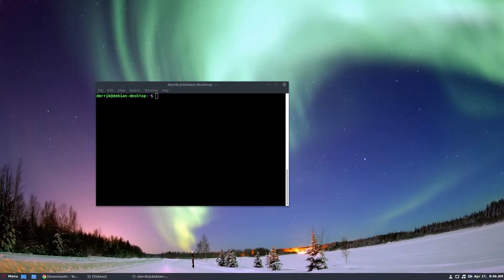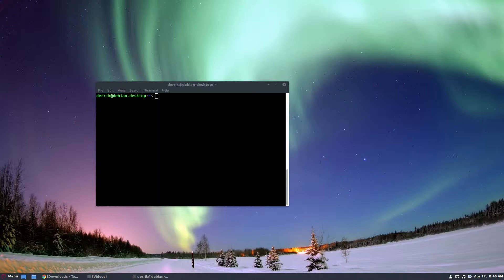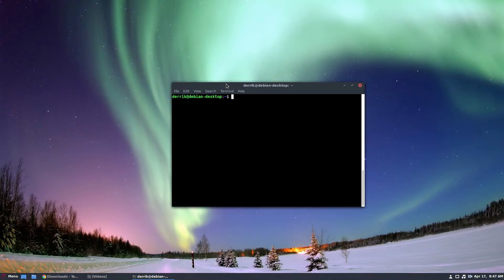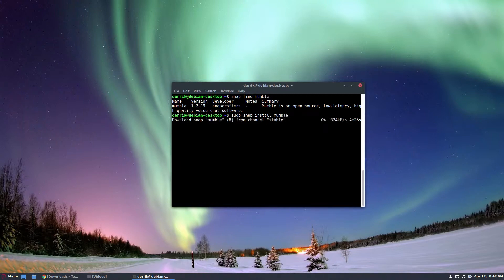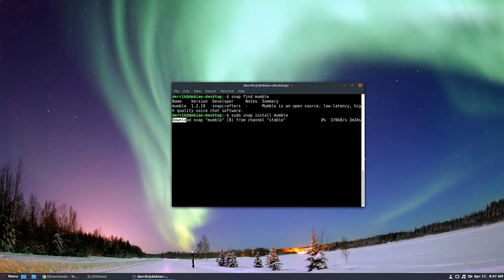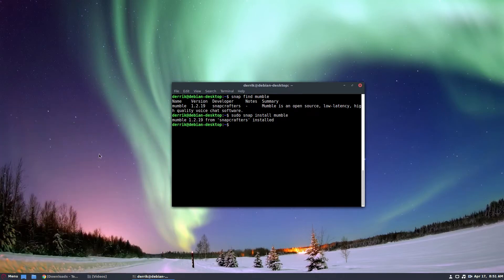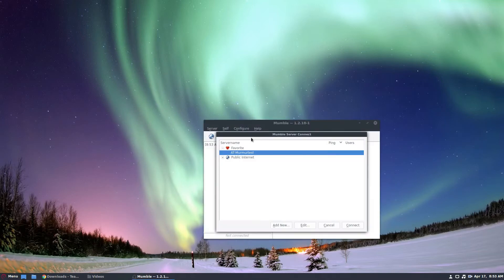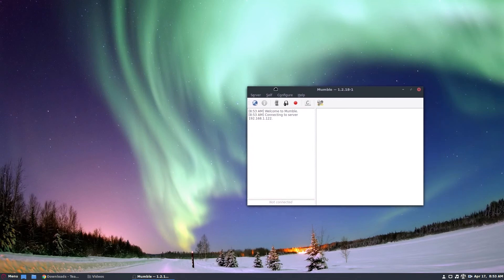How To Install The Mumble Client On Linux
Previously, on Addictivetips, we covered how to get the Murmur VOIP server component of Mumble working on Linux. Well, we’re back to talk about Mumble again, except this time we’ll be discussing all the ways that users can install the Mumble client to Linux.